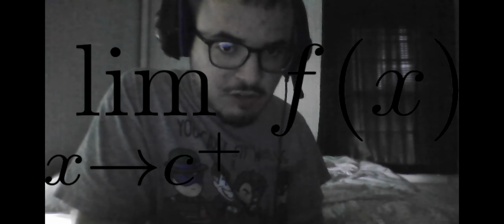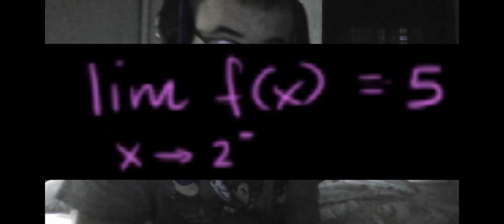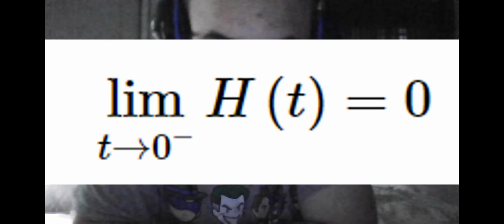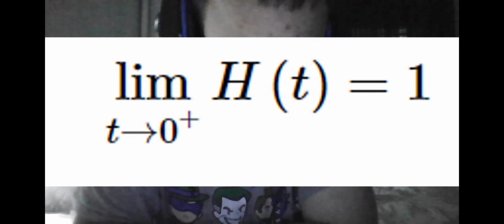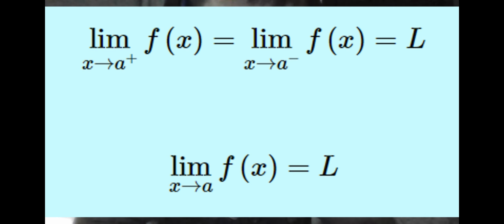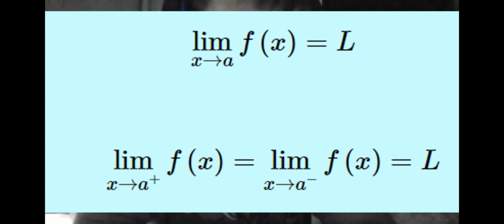Calculus I Tutorial #2: One-Sided Limits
Hello everyone,

For this tutorial video, I would like to explain how to define what a limit approaching from one side of a function is, which is formally known as a one-sided limit.